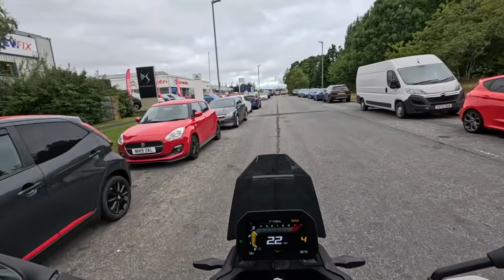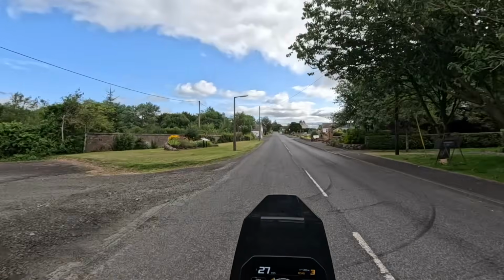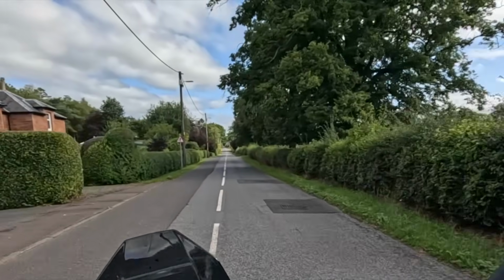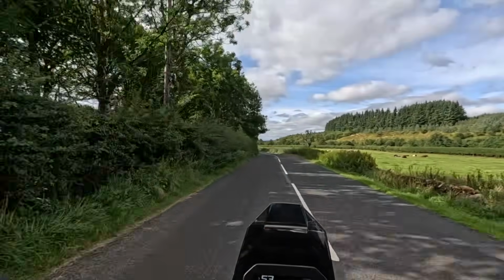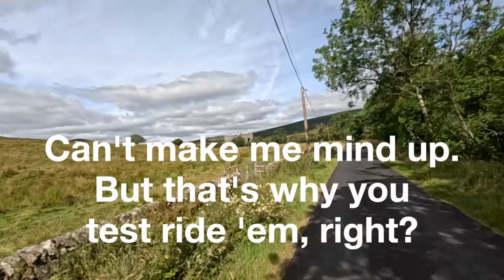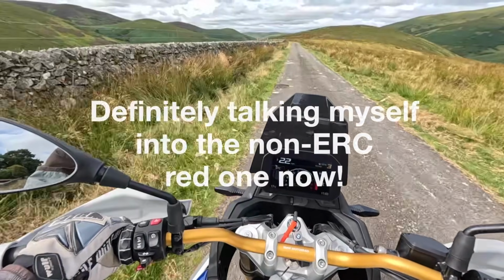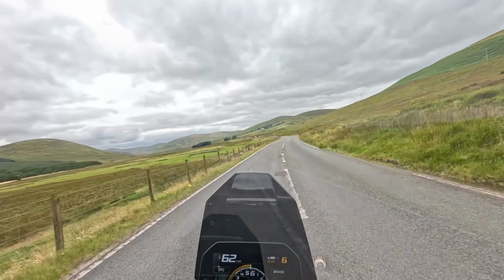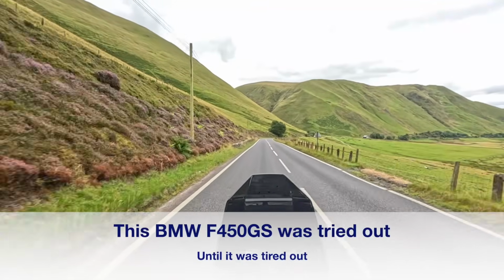BMW F450 GS - Motonige's Six Hour Supertest!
BMW F450GS Demo bike ride. Six hours straight on this wee beastie. Looking to make a big change from my brilliant and beloved R9T Urban GS. Decisions to be made. Easy Ride Clutch or no? Can it be modified for genuine off road use? Is it fun? Does it handle? Does it justify the highest price so far in the fast growing A2 Adventure Class? Check the video out and tell what YOU think. HELP ME DECIDE!